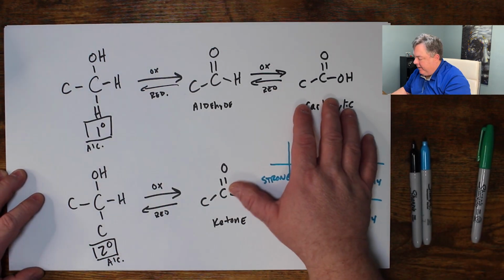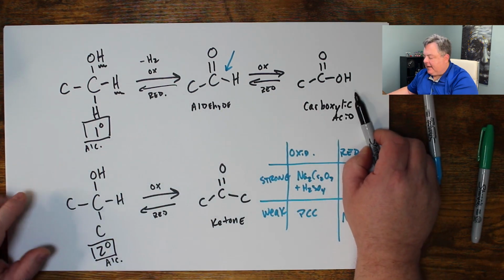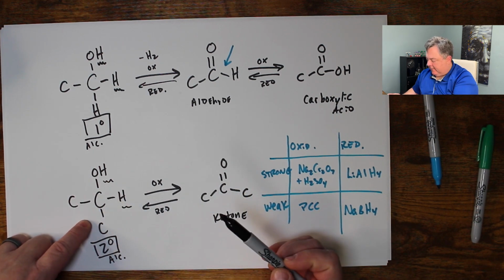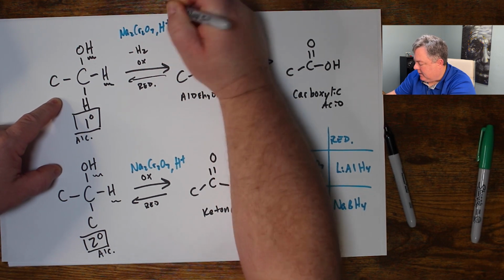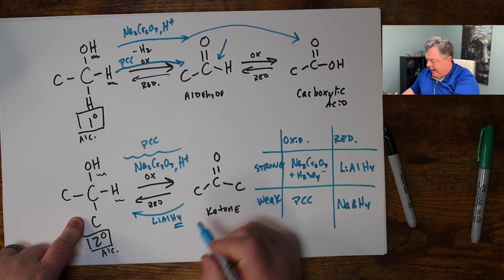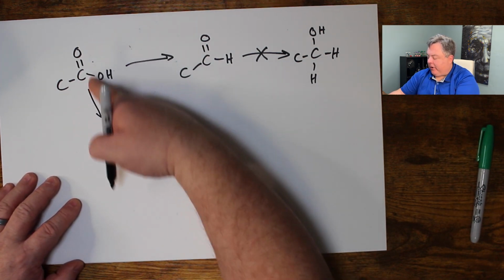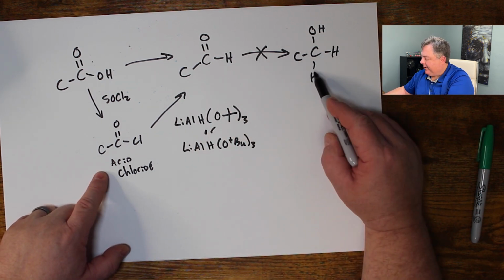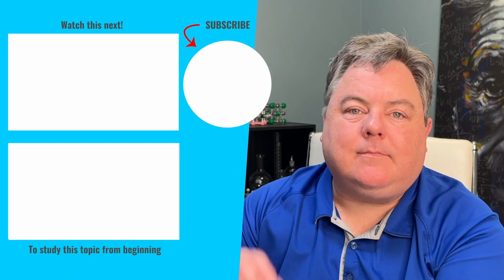Oxidations and Reductions in Organic Chemistry, EASY!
From alcohols to aldehydes, ketones, carboxylic acids, and back. This is a complete look at the oxidation and reduction reactions you should know in organic chemistry. I'm here to help tutor you in organic chemistry. Consider me your organic chemistry tutor. I can help you learn because I keep it simple.